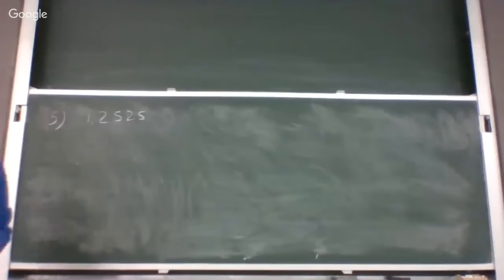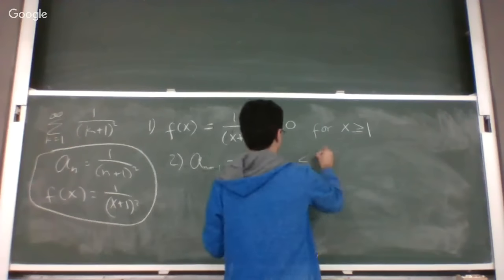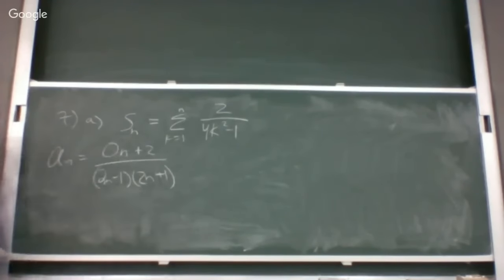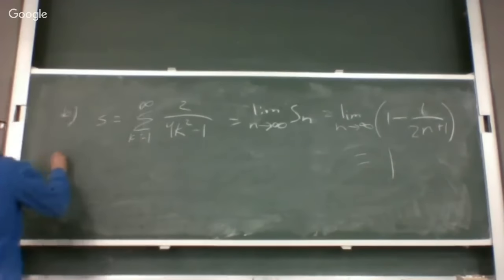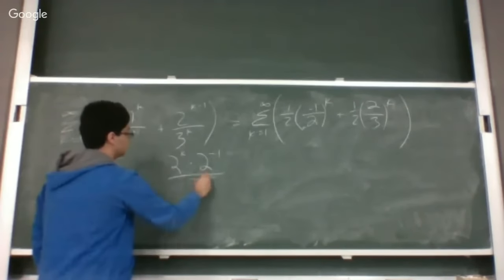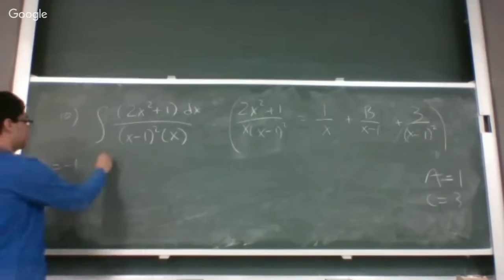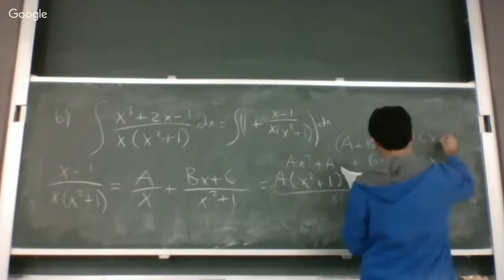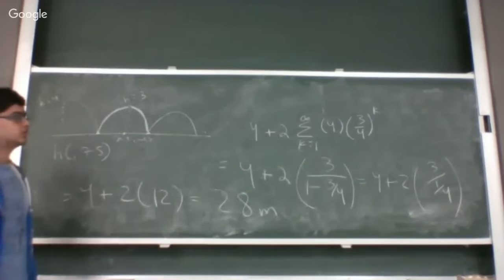Exam 8 SI Engr 102